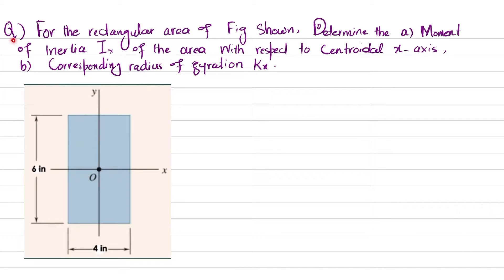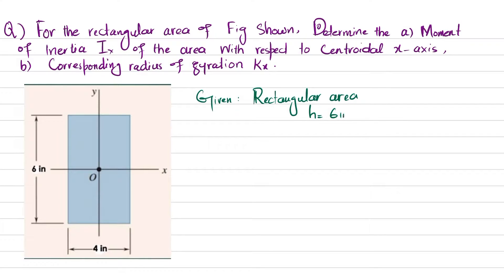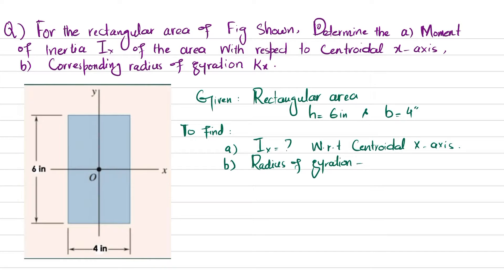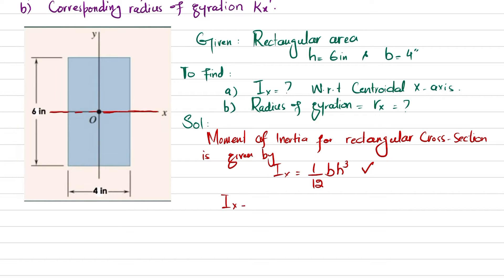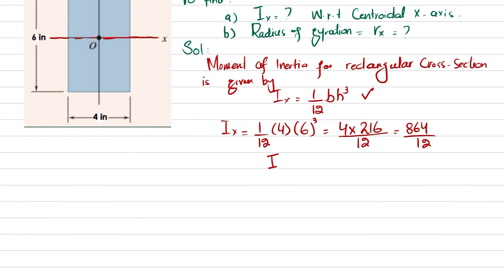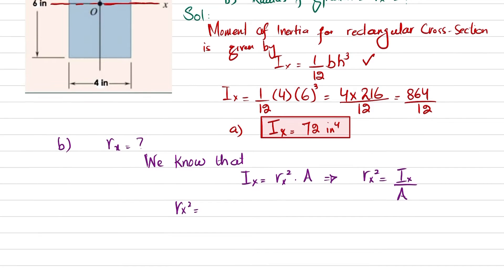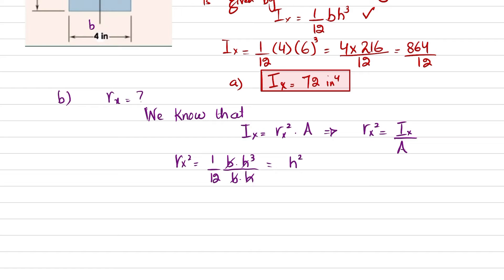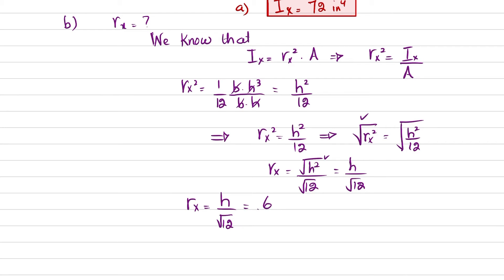Moment of Inertia and radius of gyration for rectangular beam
For the rectangular area shown in figure. Determine the moment of inertial of the area with respect to x-axis and also find the radius of gyration kx.
155 Problem solutions of all chapter of  Mechanics of Materials by Beer & Jhonston